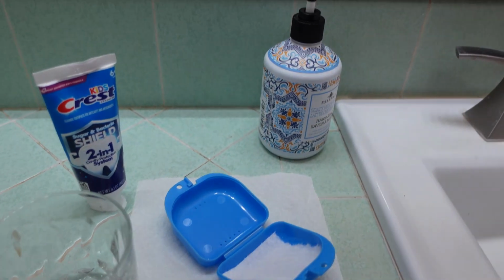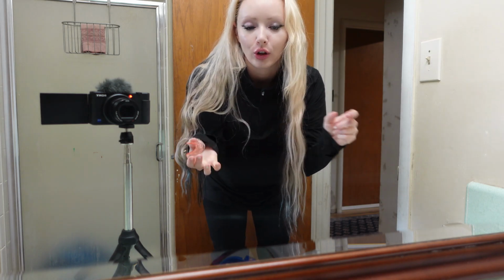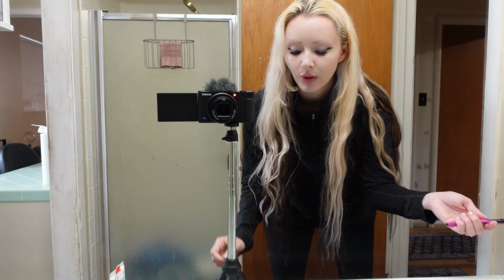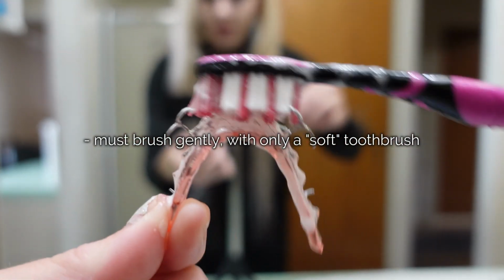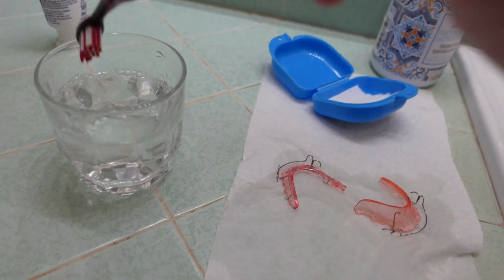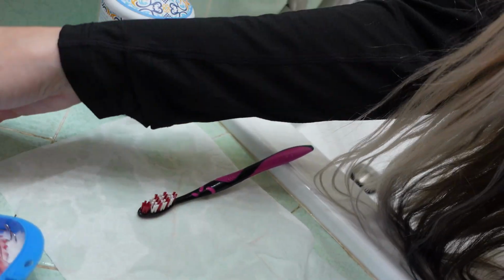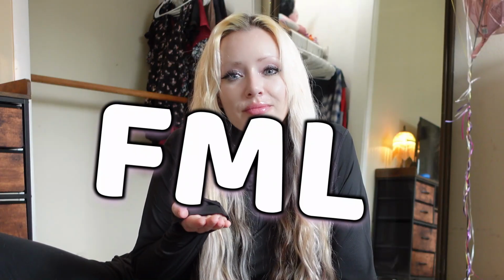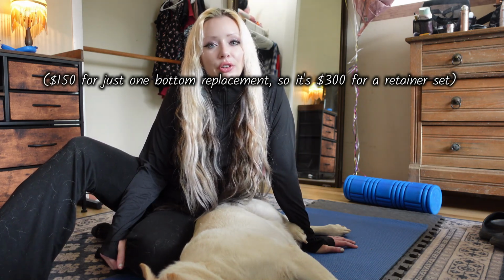Retainers: Things I wish I'd known // AFTER BRACES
Here's the first retainers-related video I posted, which apparently inspired our subscribers to BULLY ME into making this new one [lol jk jk love you guys ;) XOXO hehe]